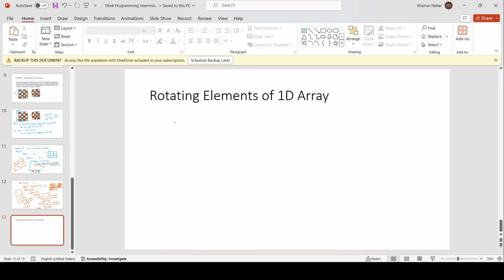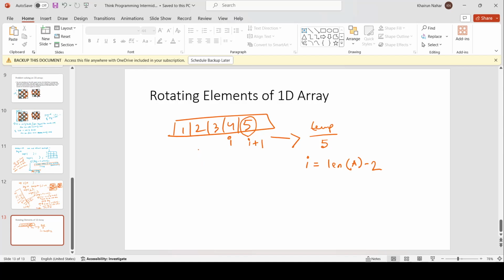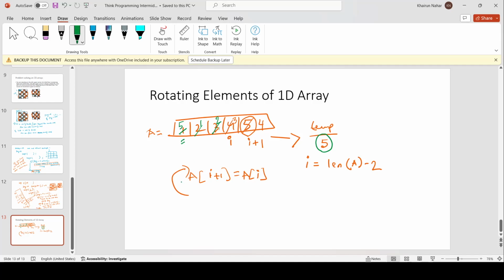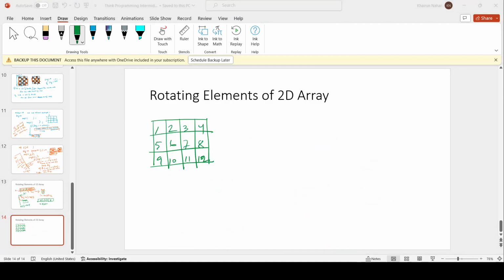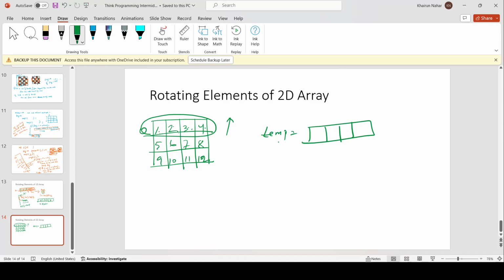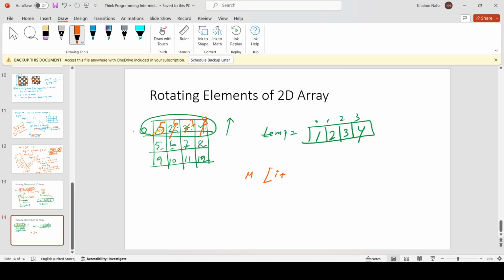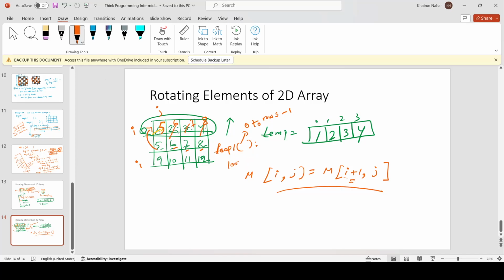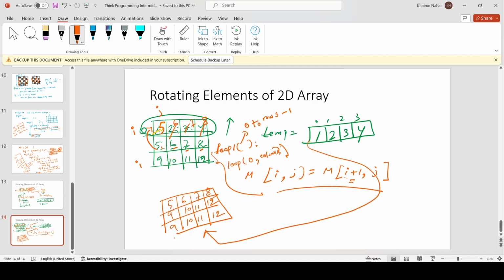Think Programming Intermediate: Rotating elements of a 2D array